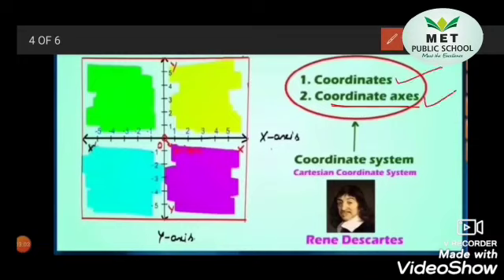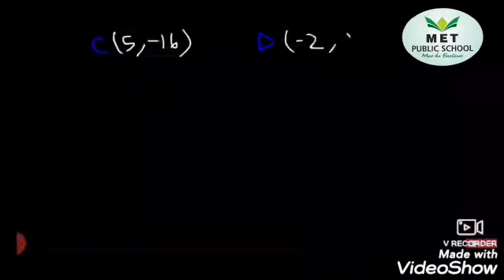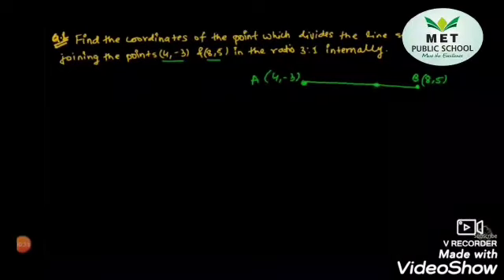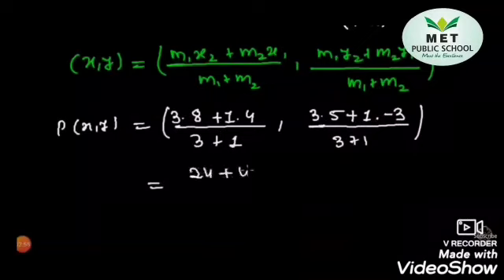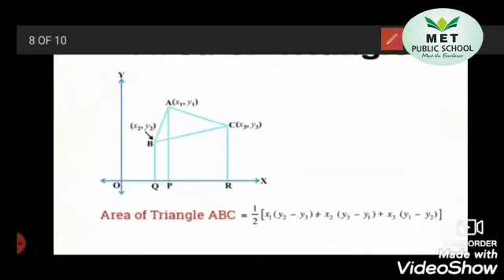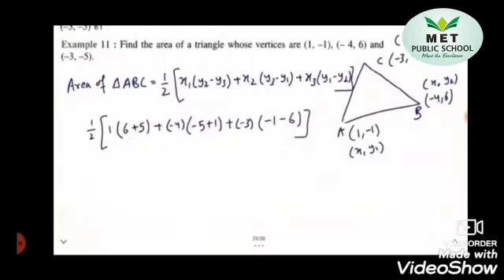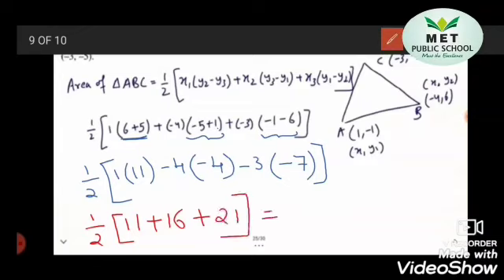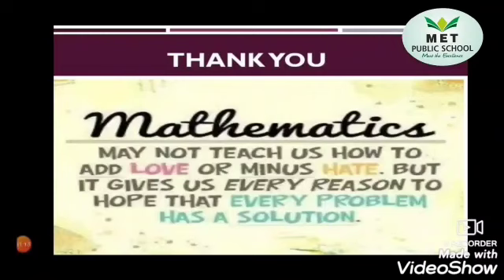Class-10..... Mathematics....... COORDINATE GEOMETRY